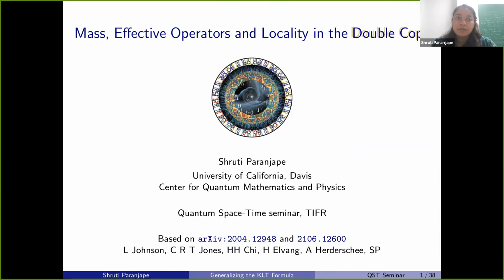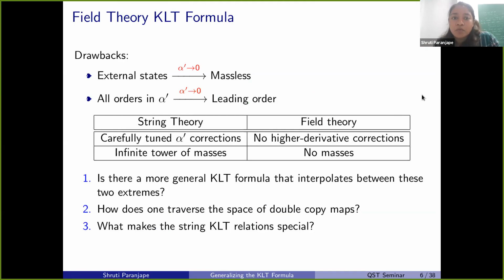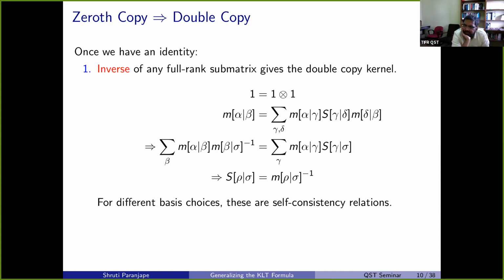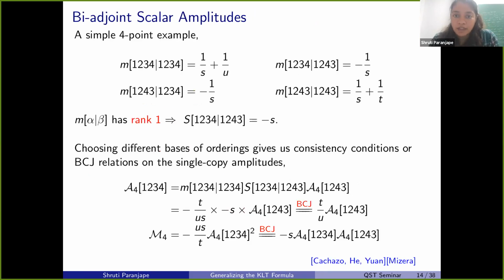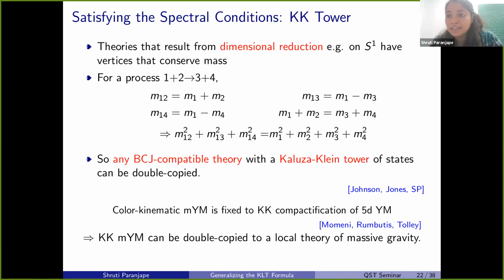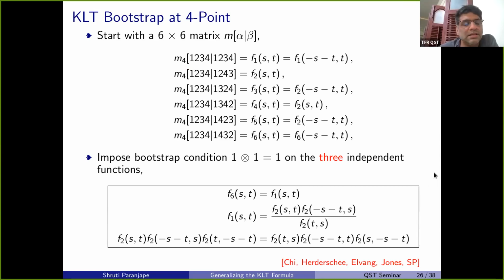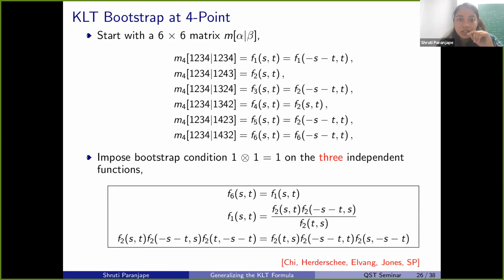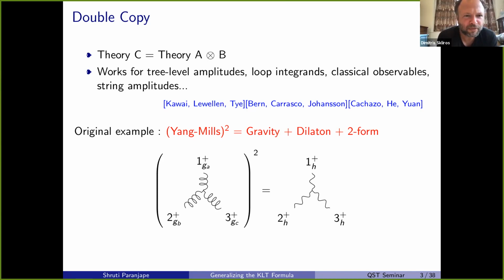Shruti Paranjape: (UC Davis): Mass, Effective Operators and Locality in the Double Copy (Zoom)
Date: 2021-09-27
Abstract: The double copy is a web of relations between the scattering amplitudes of various quantum field theories. The original example was double-copying Yang-Mills to produce dilaton gravity. This was first discovered as the field theory limit of string theory KLT relations. In this limit, two features of the KLT relations are lost - higher derivative corrections and massive states. In this talk, we will discuss how one can generalize the field theory double copy to include effective field theories and theories with mass, via manipulations of the KLT kernel.